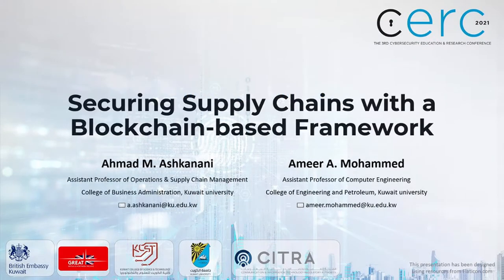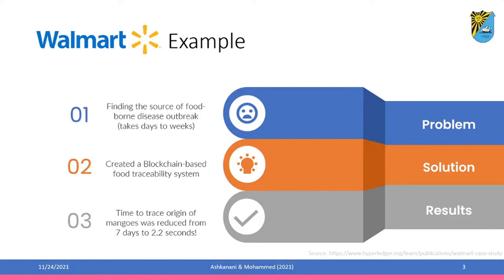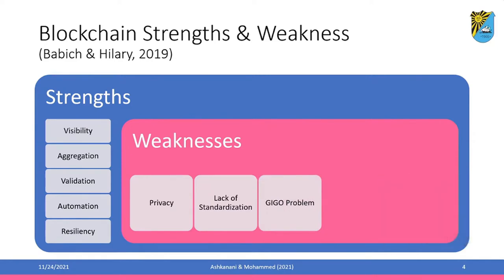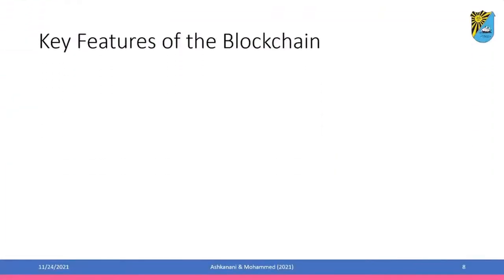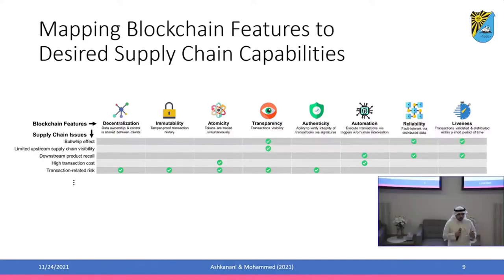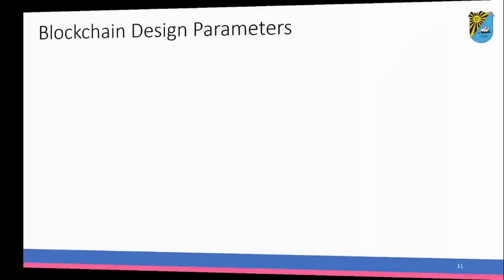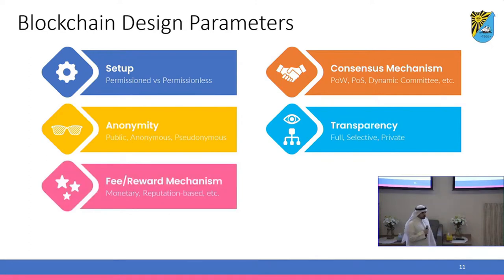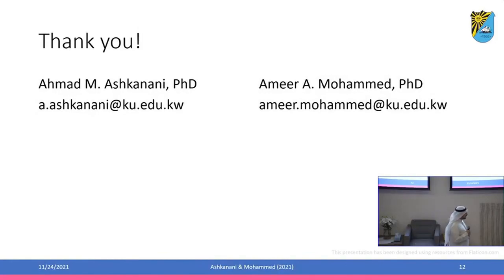CERC21 Fifth Session - Securing Supply Chains with Blockchains, Dr. Ahmed Ashkanani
"CYBERSECURITY EDUCATION AND RESEARCH CONFERENCE 2021"
DAY 2,  24 Nov. 2021
The British Embassy in Kuwait and the UK Science & Innovation Network, in partnership with Kuwait’s Communication and Information Technology Regulatory Authority (CITRA), Kuwait University, Kuwait College of Science & Technology and the Kuwait Foundation for the Advancement of Sciences announce the third annual UK/Kuwait Cyber Security Education and Research Conference, CERC2021.This year’s event was hosted hosted at Kuwait University on 23rd – 24th of November 2021.